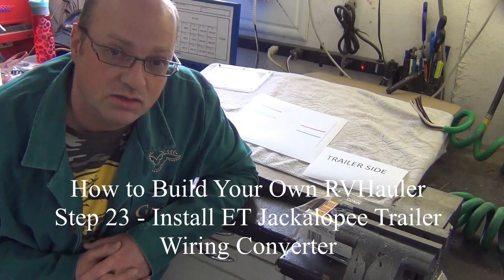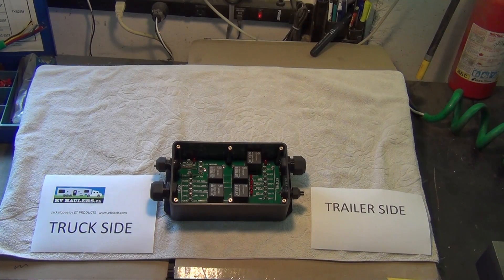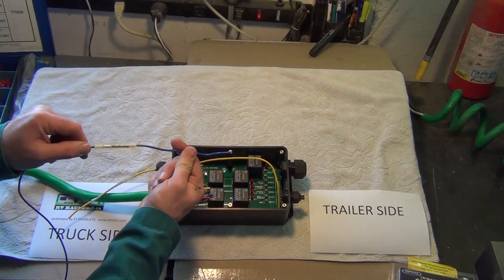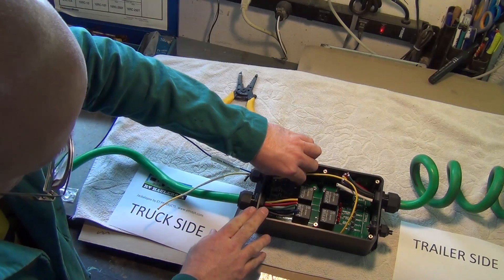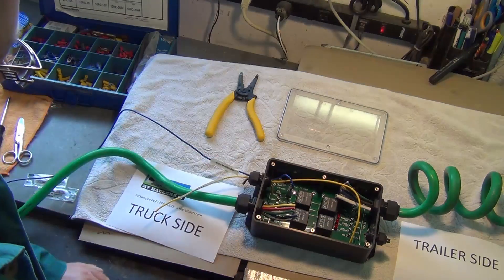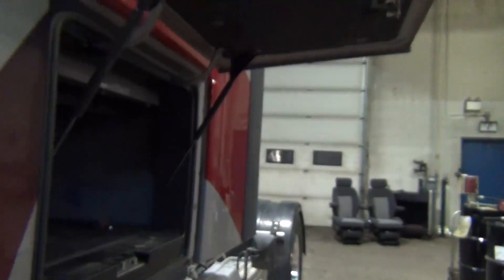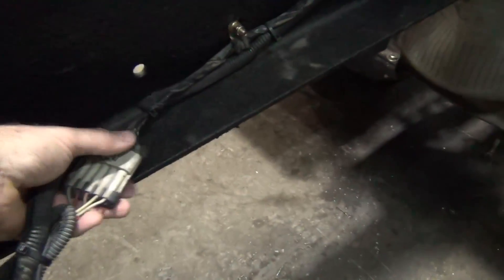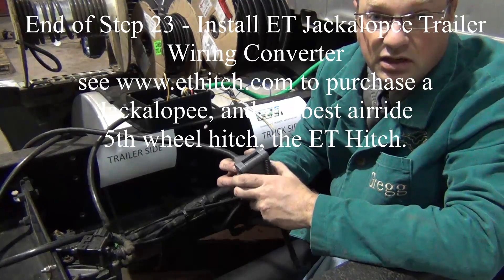Build an RV Hauler -Step 23- Install Jackalopee Wiring Converter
Gregg from RVHaulers demonstrates the installation of a Jackalopee truck/trailer wiring conversion device.  This device simplifies the wiring of brake lights and signal lights on these HDT semi conversions.  The wiring standards are different on these trucks, and have to be converted to work with our 5th wheel and recreational trailers.  To purchase Jackalopee from ET Products, see their